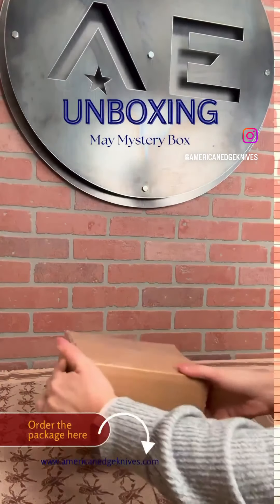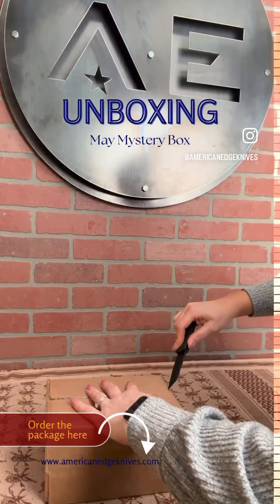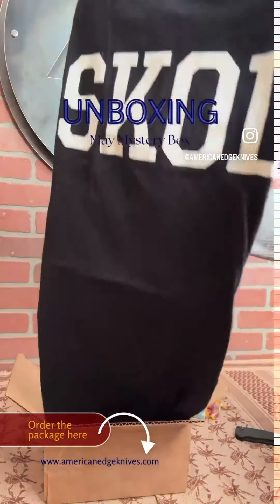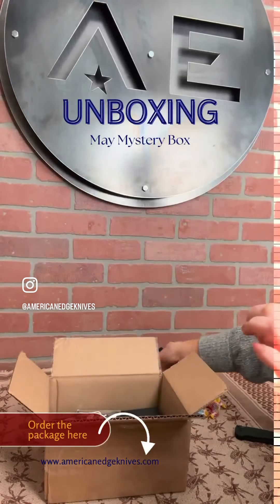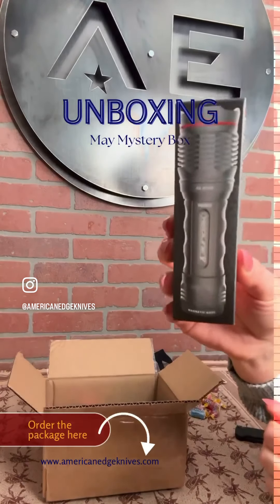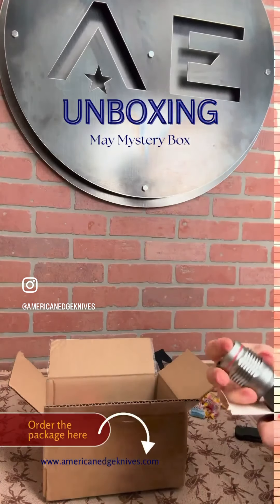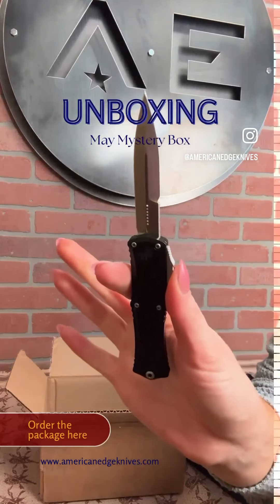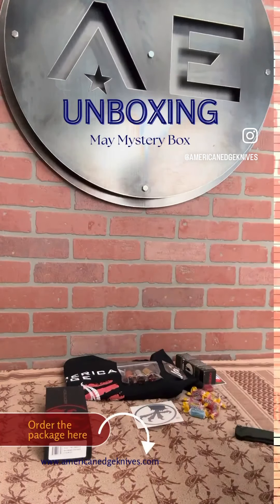Our First EVER Unboxing!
The May Mystery Box 📦

Hand-picked by us, this is an awesome, mysterious, EDC kit at a fantastic deal. Whether buying fo yourself, or purchasing for another, these will make a great SURPRISE for anyone inclined to carry these essential tools with them everyday. This mystery box is only $300, but the value can be up to $500! (Not eligible for any other discounts or promotions).

These Mystery Boxes include the following items:

-A knife from one of our top brands including but not limited to: Microtech, Heretic, Benchmade, Pro-Tech, Tactile, Blackside Customs, Chaves, Spartan etc.

-One Apparel Item (Be sure to note your size in the notes of your order!)

- An EDC item such as a pen, prybar, light, hank, coin, lighter etc.

-SWAG from popular brands, as well as our own. Including but not limited to: stickers, keychains, patches etc.

These mystery boxes are a great opportunity to get some awesome carry items for a great price. Think Father's Day, Graduations, Mother's Day, and Wedding gifts!